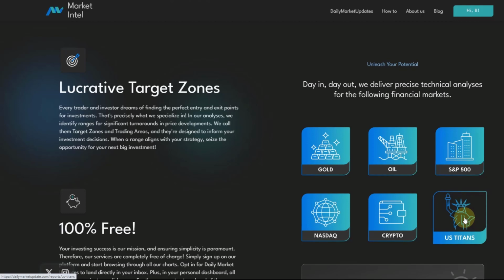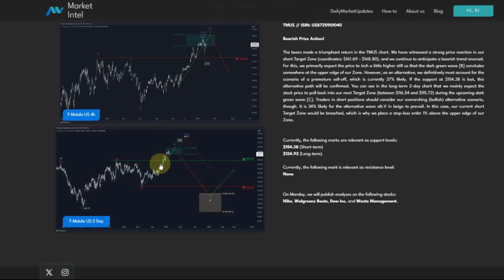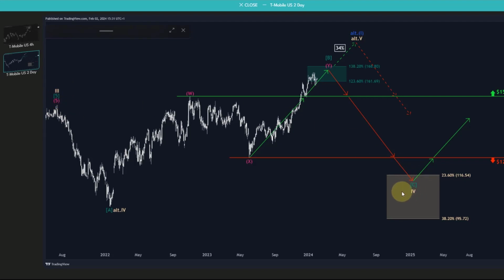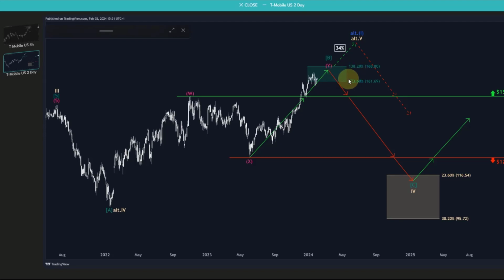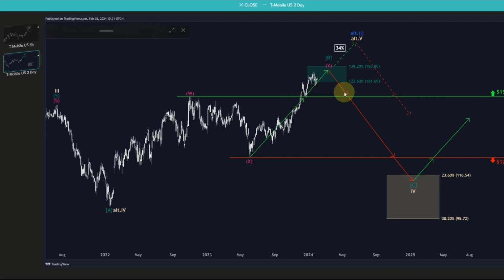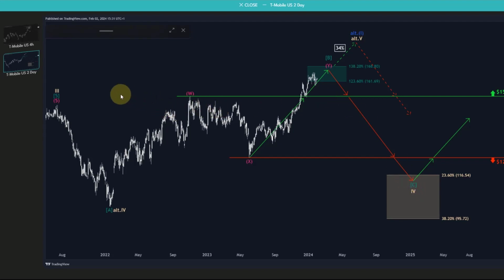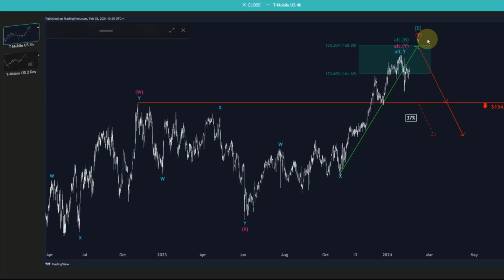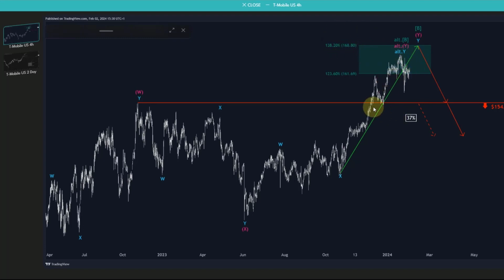Elliott Wave Analysis of T-Mobile: Navigating the Telecom Giant's Future